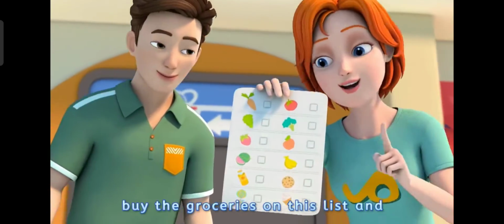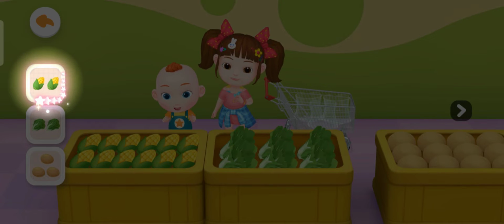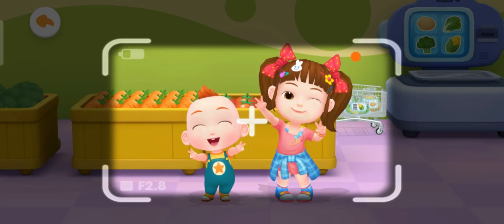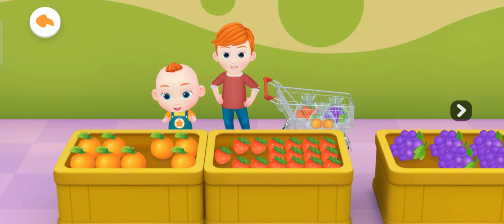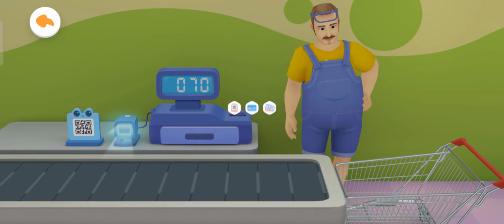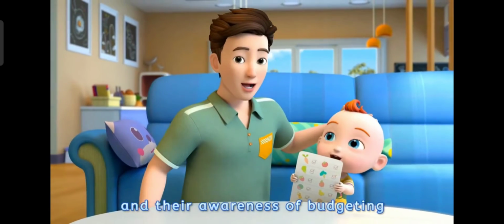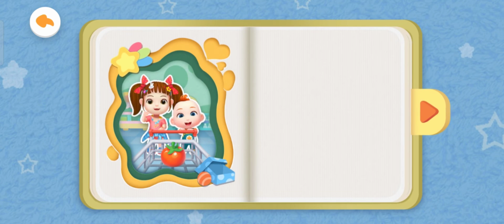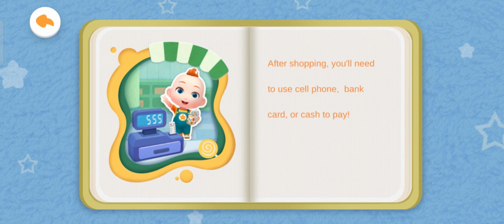In supermarket shopping 🛒 with jojo baby ,and his family ,entertainment